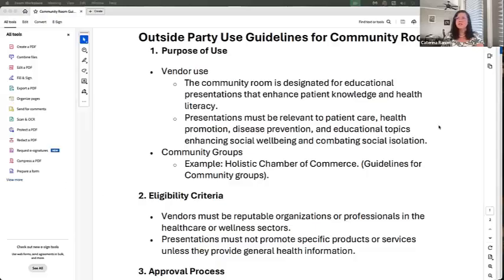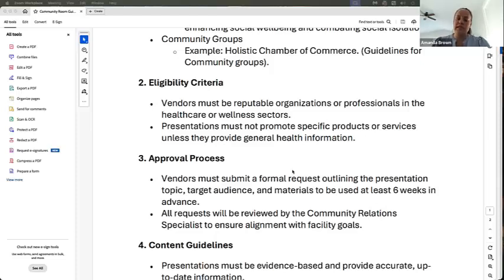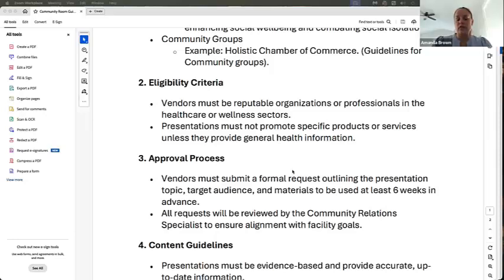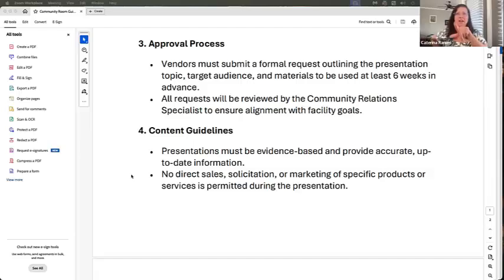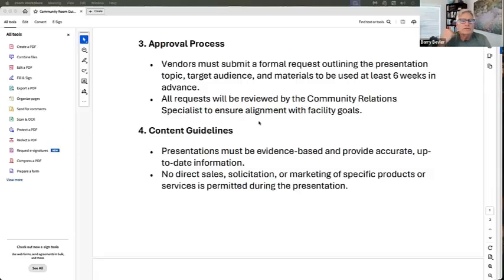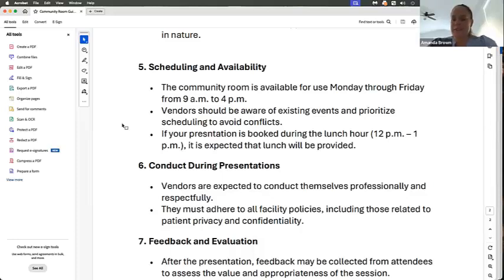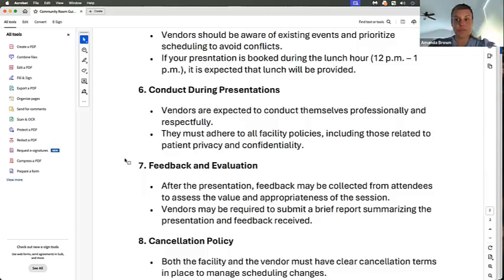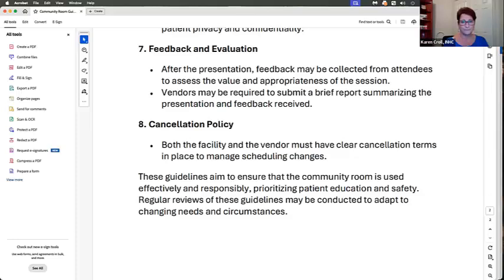Member Benefit: Ochsner 65 Plus Community Room